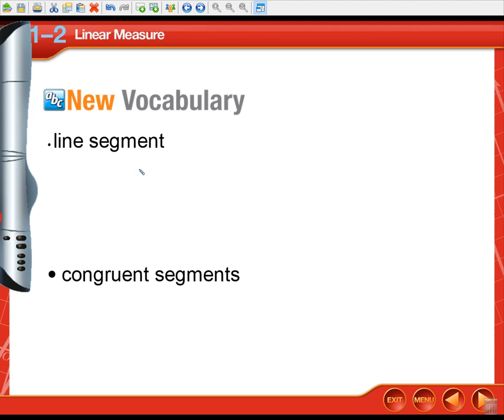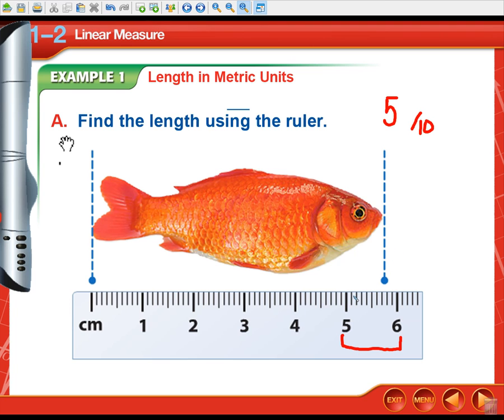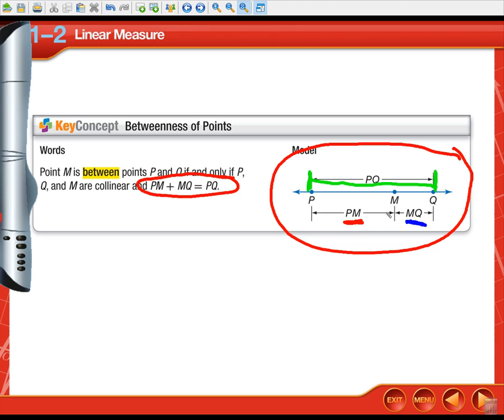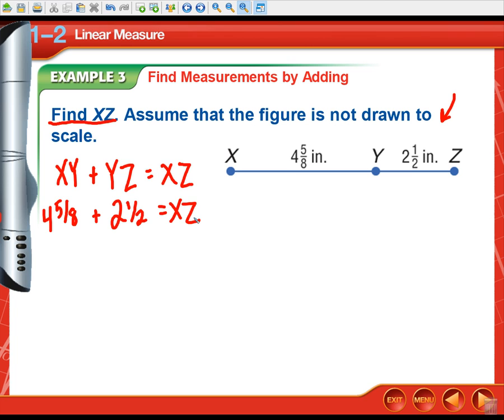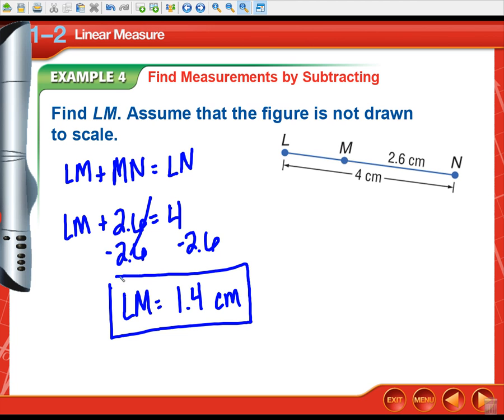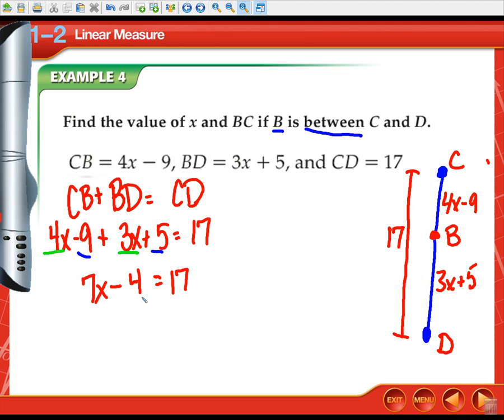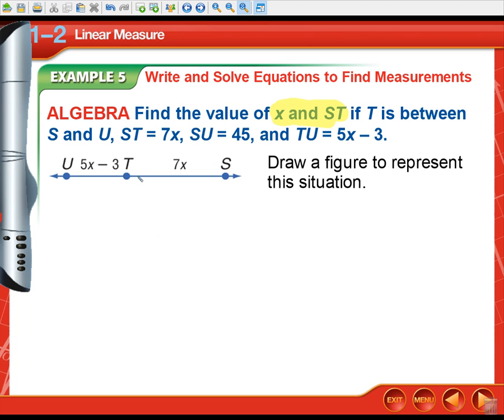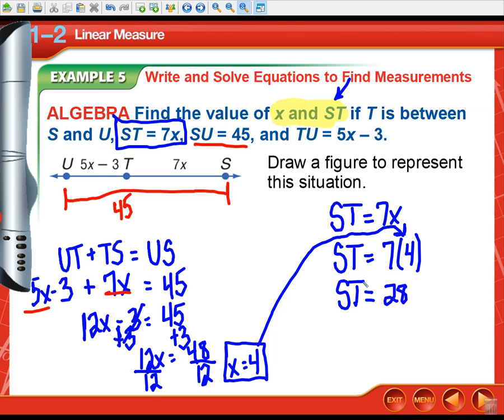1.2 Linear Measure